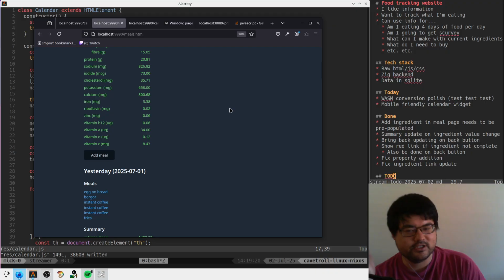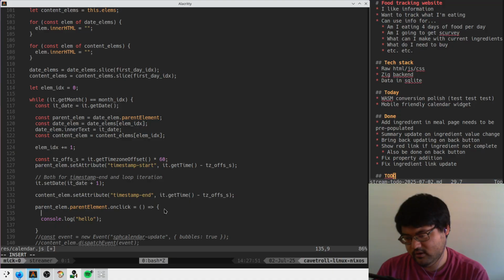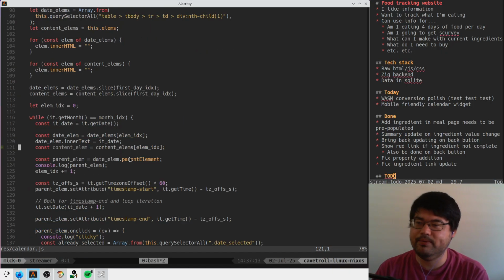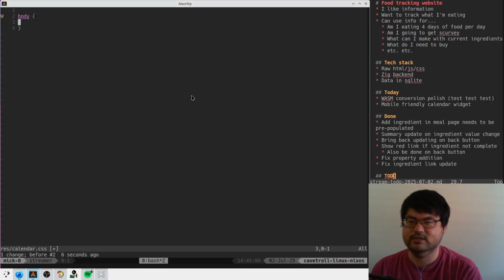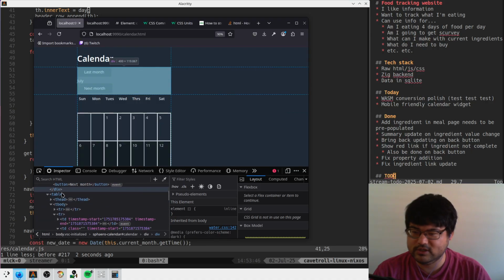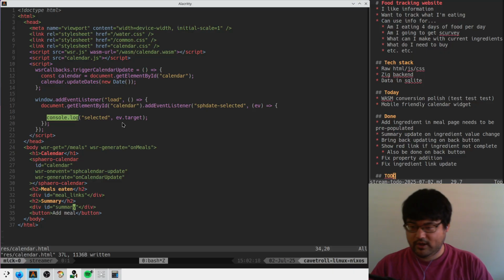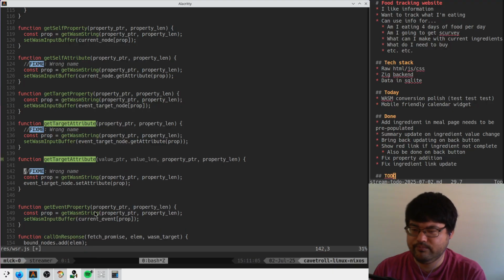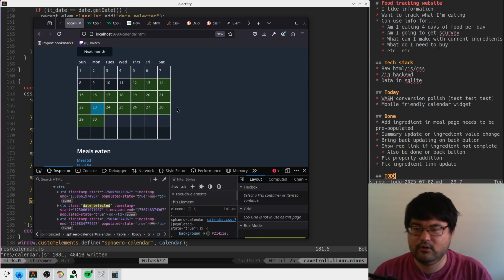Making my calendar widget mobile friendly